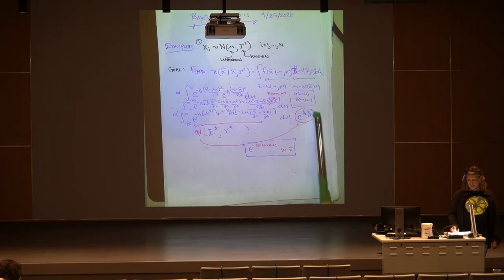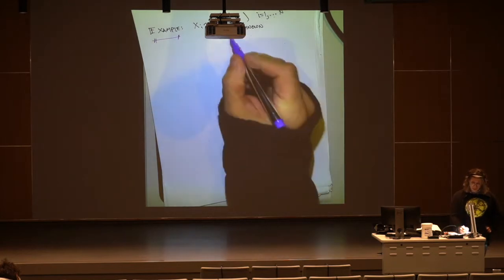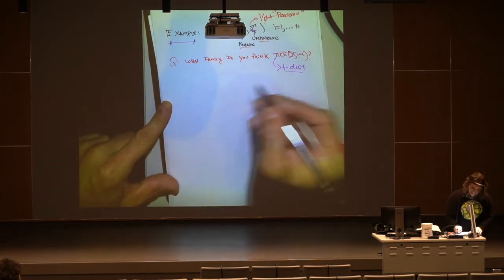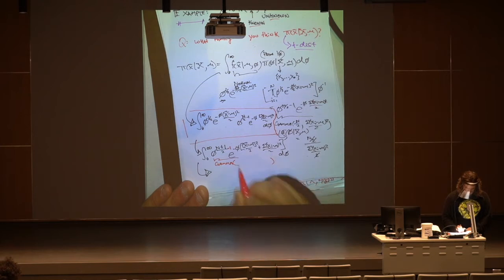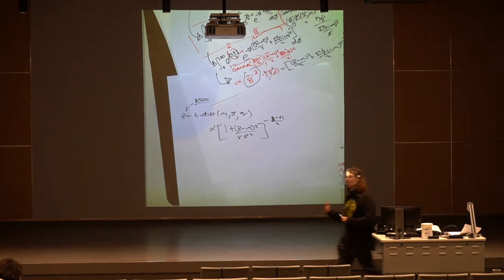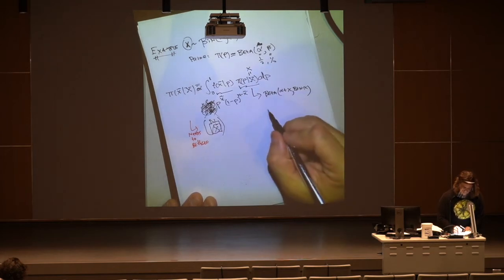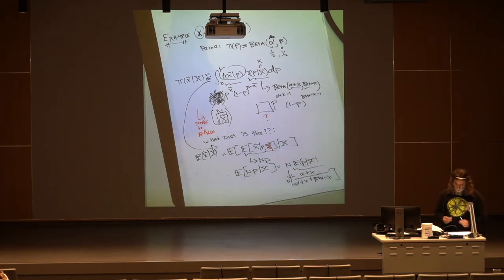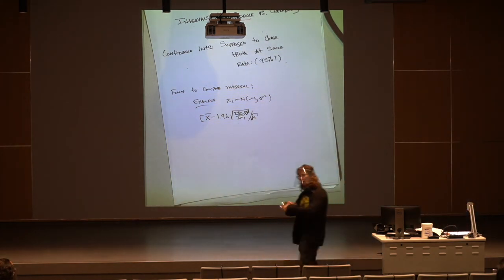Bayesian Statistics 09252020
1) Posterior Predictive Examples (i.i.d. cases)
2) Finish discussion of posterior predictive distributions
3) Begin discussion of confidence vs. credible intervals